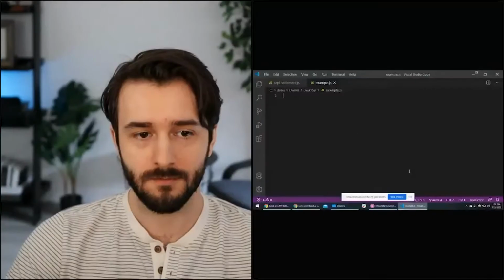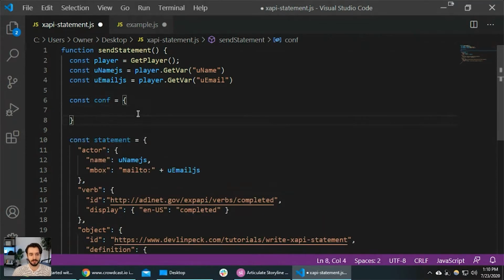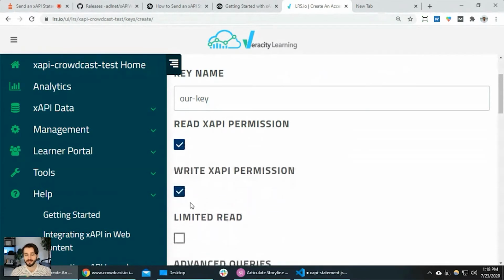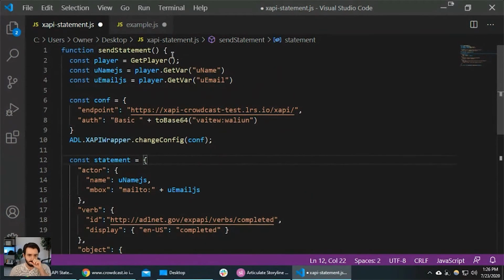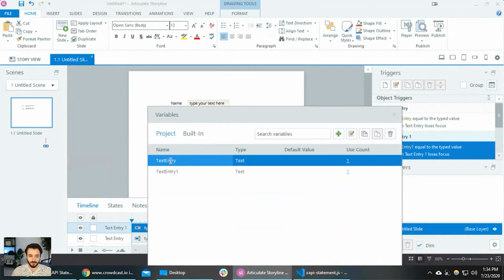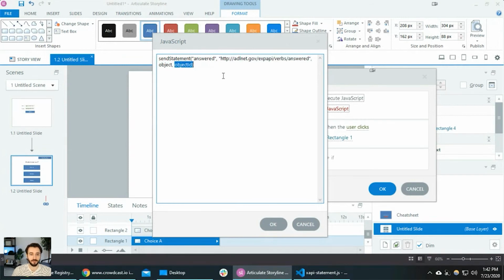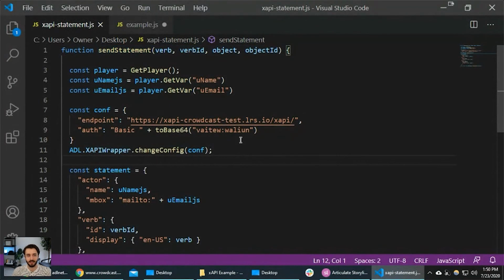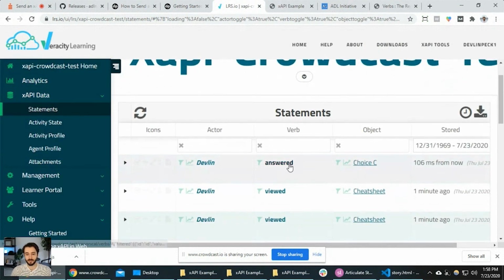Send an xAPI Statement from Storyline - Live Workshop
In this live workshop, you'll learn how to send a custom xAPI statement from an Articulate Storyline course.

This is also Part 3 in the 10-part xAPI + Articulate Storyline live workshop series.